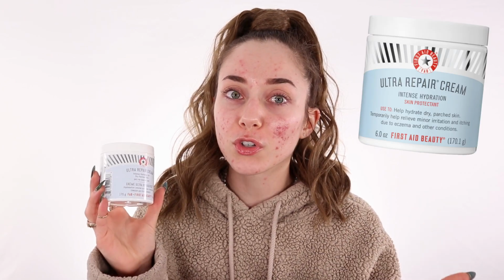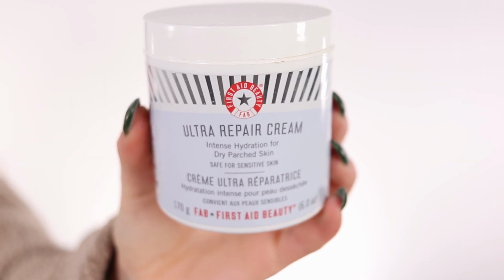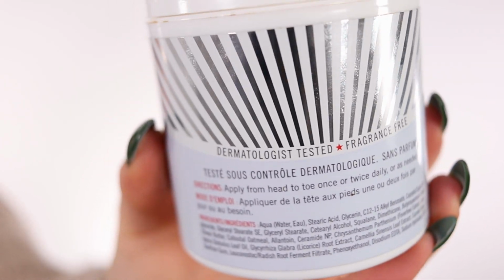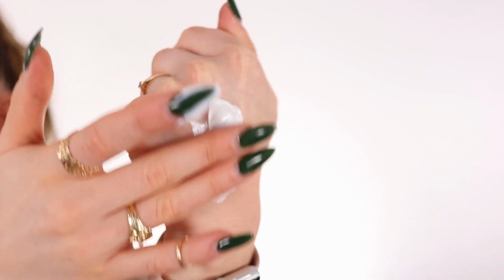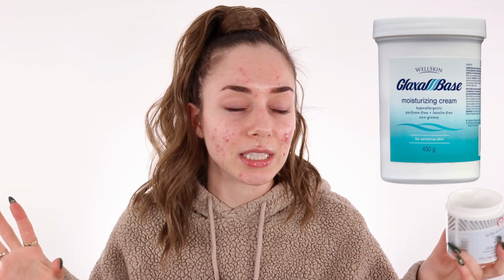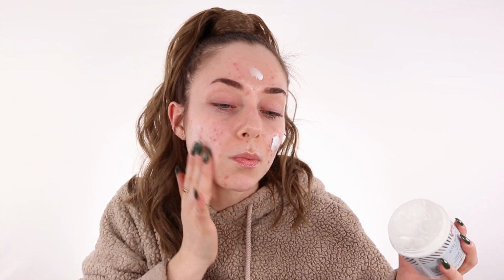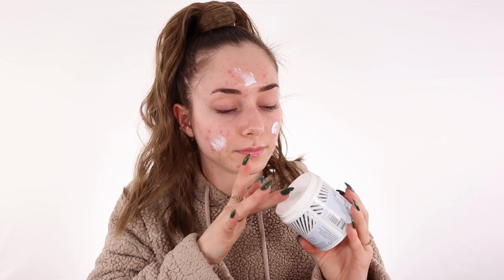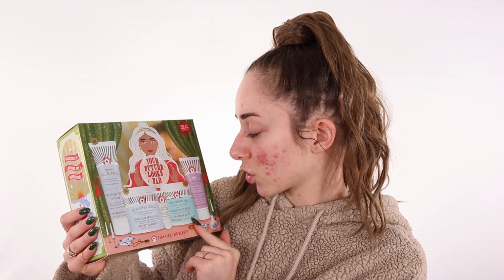First Aid Beauty Ultra Repair Cream Review - Is it Intense Hydration ?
Looking at the First Aid Beauty or FAB Ultra Repair Cream Intense Hydration for Dry Parched Skin! Does it actually work with intense hydration and is it good for acne-prone and sensitive skin?
I got it in the kit that was sold at Sephora, the Your Future Looks Fab with a whole lot of products. Starting with the cream, then we will go in the rest 😘

Ignite Your Passion Through Artistry - Be The Best Version Of Yourself

My videos are posted 5 days a week, from Monday to Friday.
For more videos, see my Youtube Channel

* LOVE BEAUTIES *